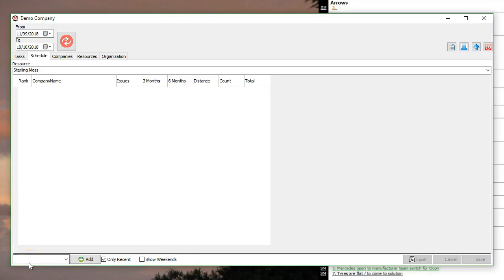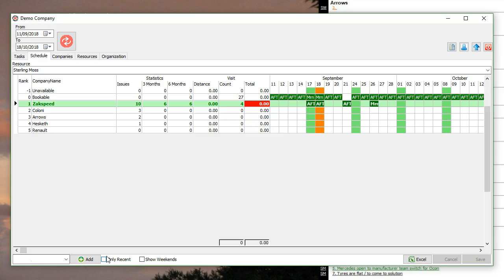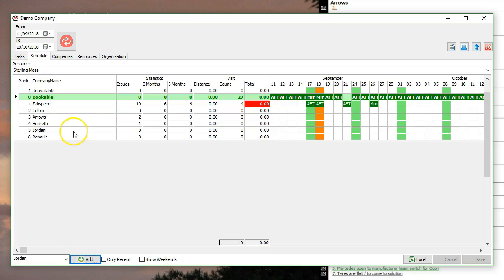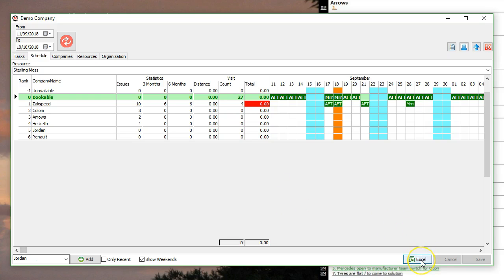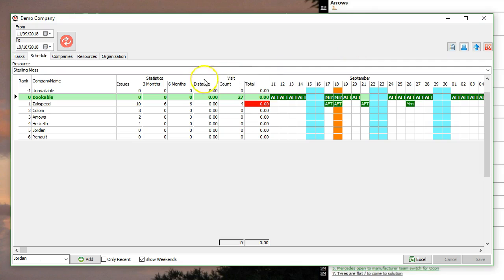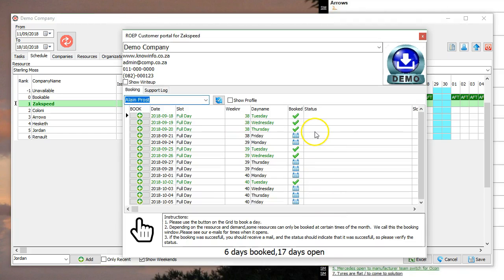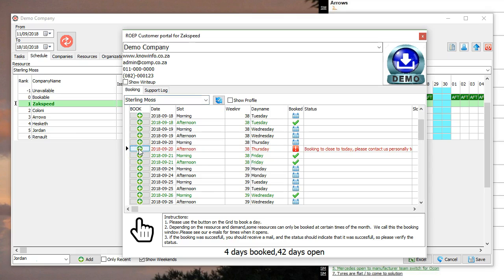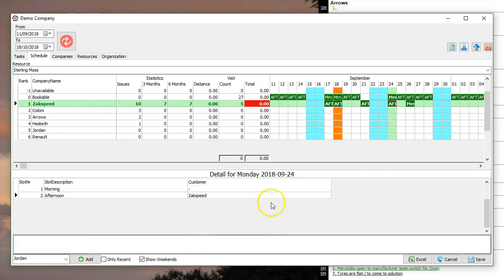WERK - The Schedule Tab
How to use the Schedule Tab in WERK, Know Informatics' Customer Relationships Manager where transparency and accountability for the organisation and its customers are extremely important.